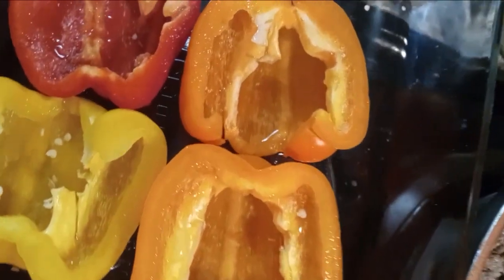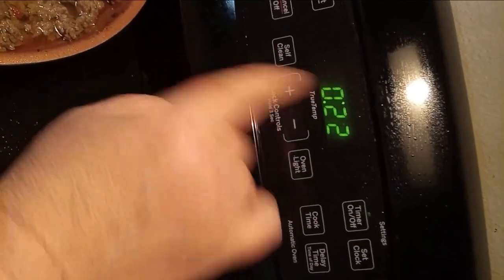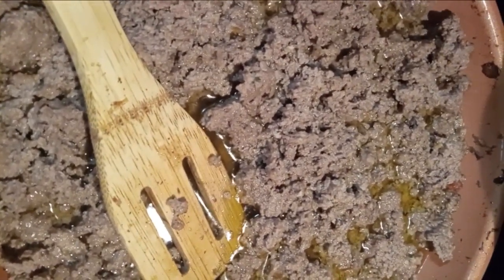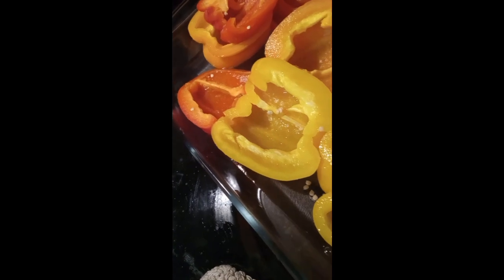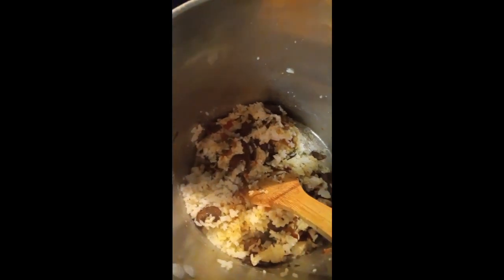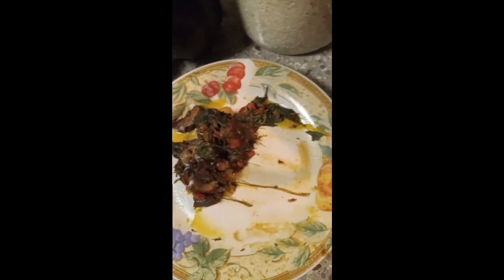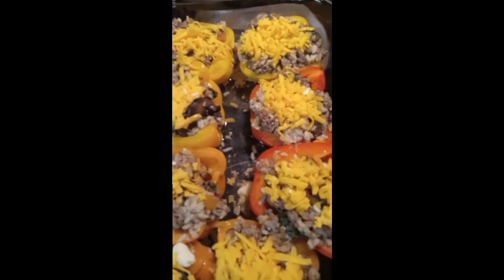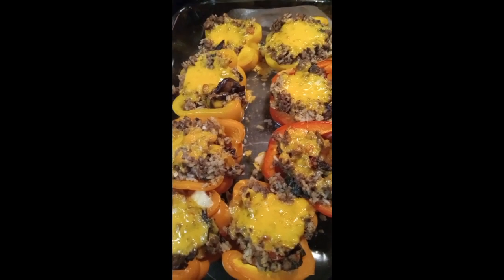Meal Time Freedom: Make Ahead Stuffed Peppers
Here is the recipe I used for inspiration: Freezermeals101.com
Tex Mex Stuffed Peppers
Ingredients
1 lb. ground beef browned
1/2 cup onion diced
3 clove garlic minced
1 cup corn frozen
1 cup rice cooked
14 oz. tomato sauce
3 Tbsp. taco seasoning
1 large (gallon) freezer bag or reusable silicone bag
For day of cooking:
6 bell peppers
1/2 cup cheddar cheese or Tex Mex, shredded
US Customary - Metric
Instructions
Assembly instructions:
Add all ingredients to a large freezer bag. Remove excess air, seal & freeze.
Cooking instructions:
Thaw. Cut the top off of 6 bell peppers and hollow them out.* Fill with mixture and top with shredded jalapeño jack or cheddar cheese. Place in baking pan and bake at 350° for 30 minutes.
*It may be helpful to also even out the bottoms of the peppers without cutting all the way through into the body cavity. It will help them sit up right in the oven.
Nutrition
Calories: 730kcal | Carbohydrates: 38g | Protein: 20g | Fat: 56g | Saturated Fat: 11g | Polyunsaturated Fat: 12g | Monounsaturated Fat: 29g | Trans Fat: 1g | Cholesterol: 63mg | Sodium: 534mg | Potassium: 720mg | Fiber: 4g | Sugar: 8g | Vitamin A: 4224IU | Vitamin C: 159mg | Calcium: 112mg | Iron: 3mg